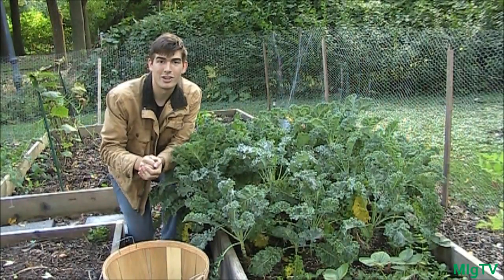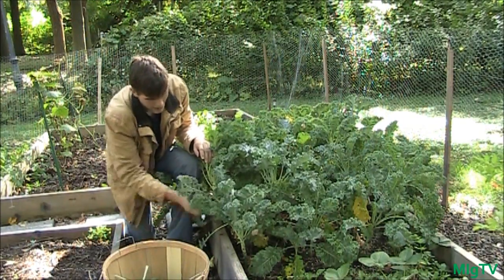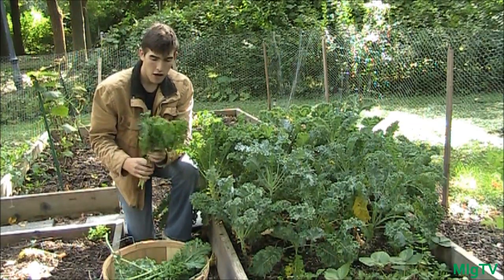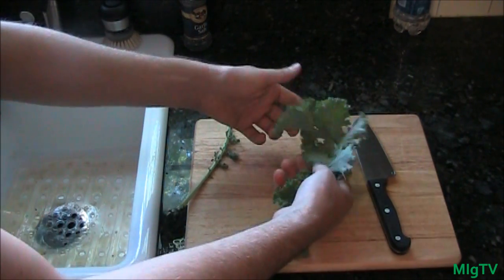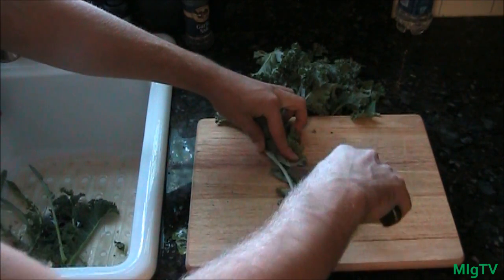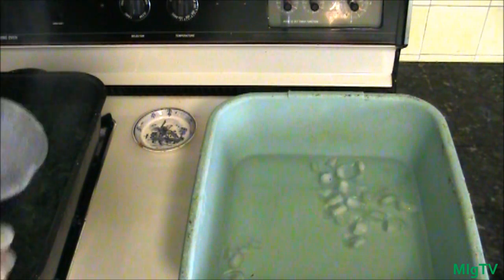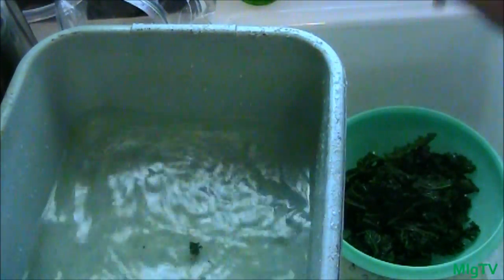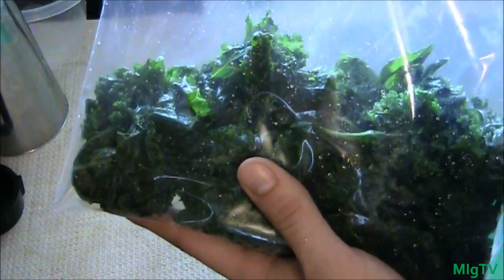How To Preserve and Freeze Kale Greens EASY!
Ever want to save your greens for winter? Don't have a hoop house or a cold frame but want fresh garden greens? With this simple howto video, you can save fresh greens like spinach, kale, collards, and swiss chard long into winter!

450+ varieties of Heirloom & Non-GMO Vegetable seeds .99/pack, fertilizer, garden tools, blog & More